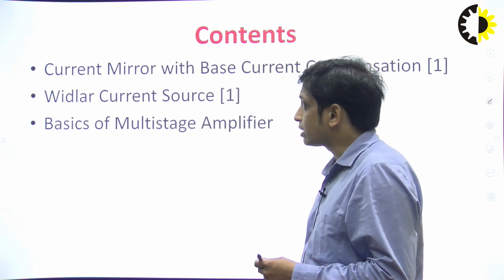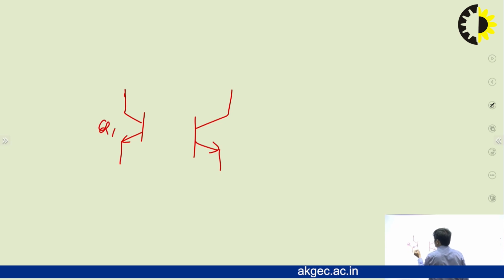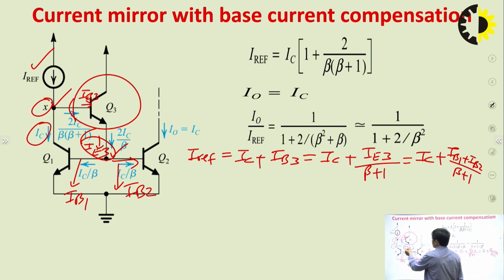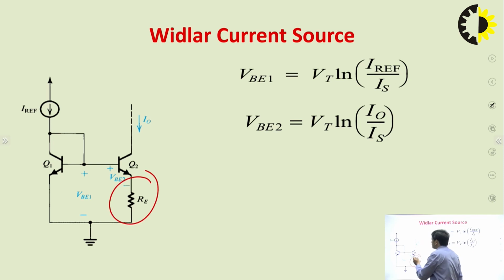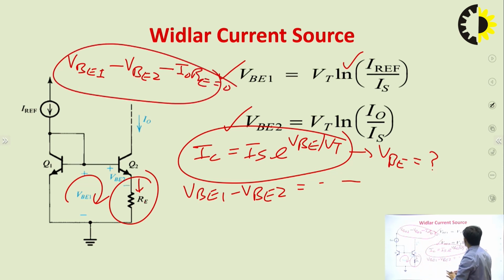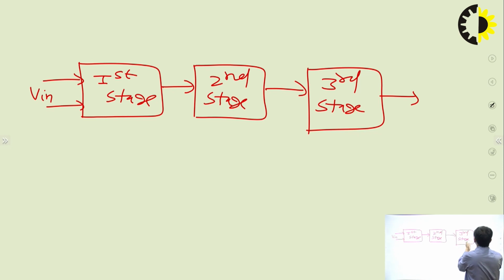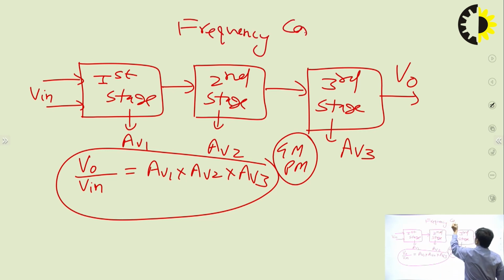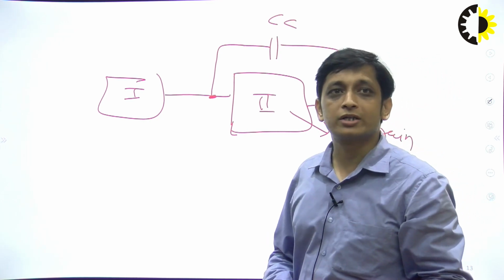''Different types of Current Mirrors & Basics of Multistage amplifier'' Analog Circuits Lecture 05 B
Different types of current mirror & basics of multistage amplifier are discussed.